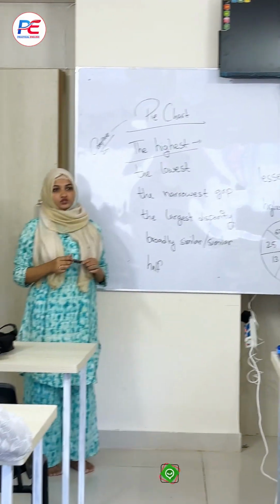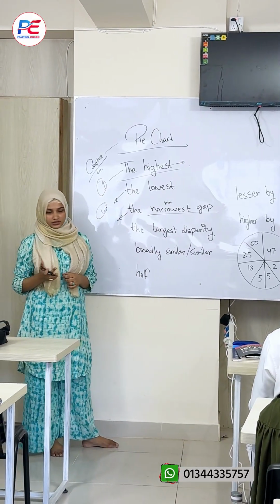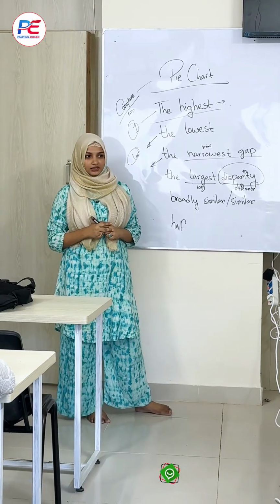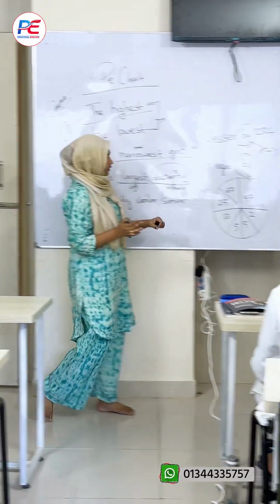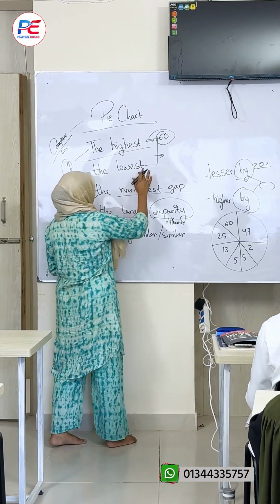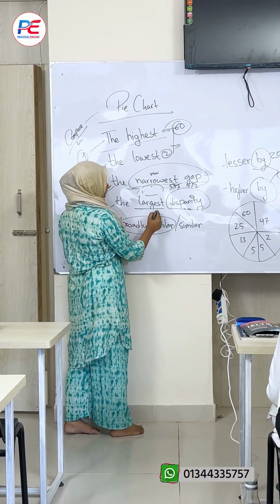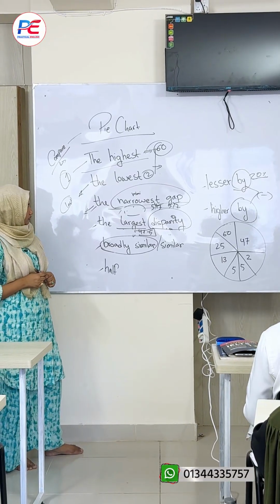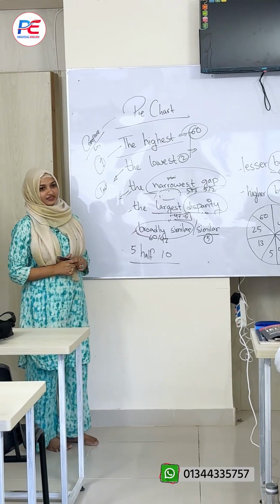সহজেই শিখি Pie Chart লেখার কৌশল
সহজেই শিখি Pie Chart লেখার কৌশল l Practical English

📲 নতুন ভিডিও পেতে পেজে ফলো দিয়ে রাখুন।